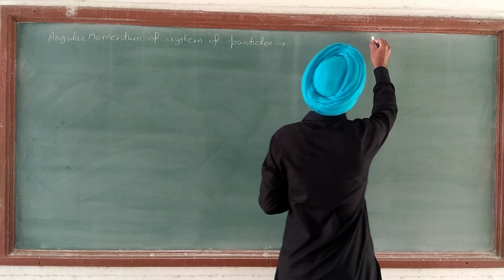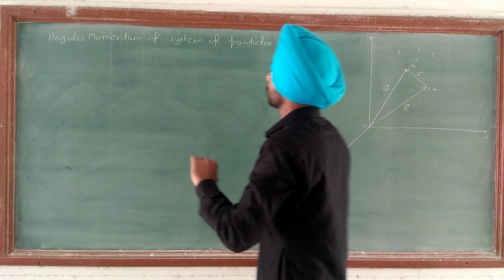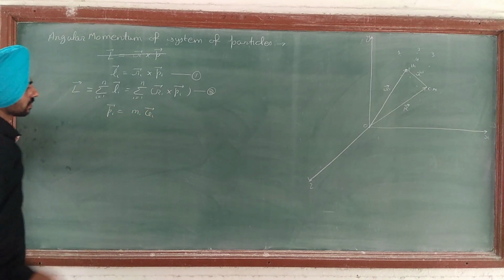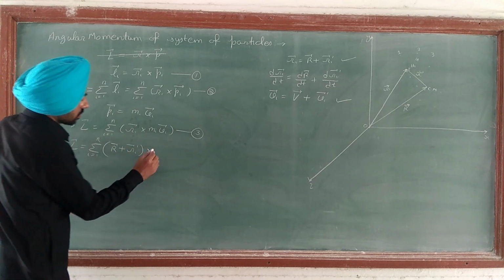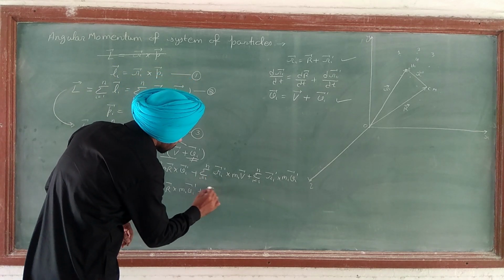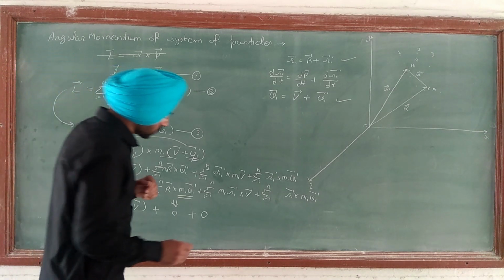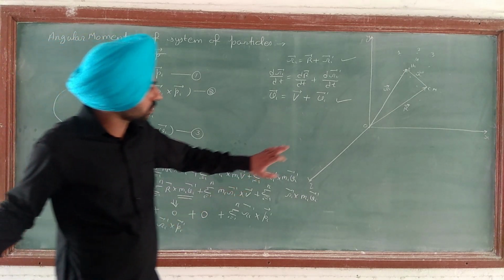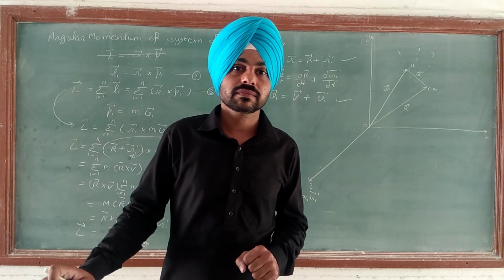Angular Momentum of a System of Particles